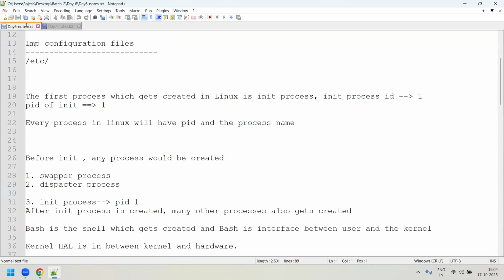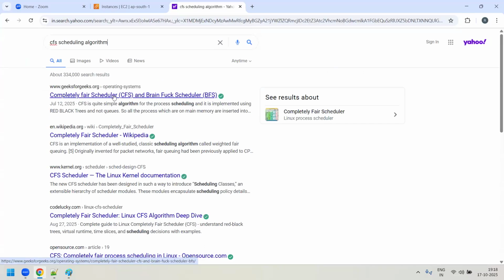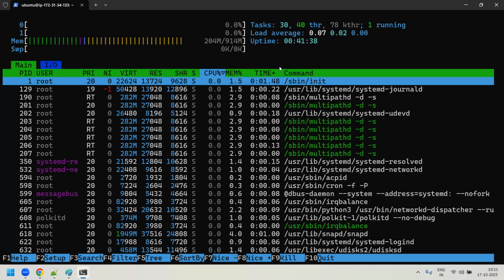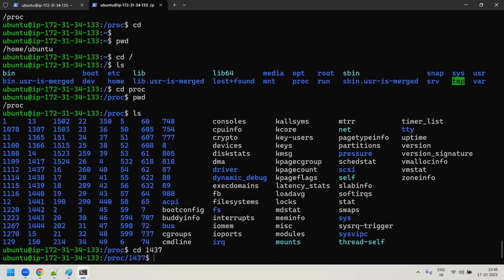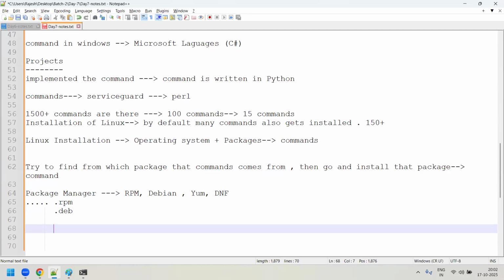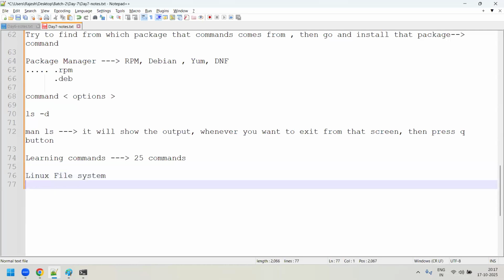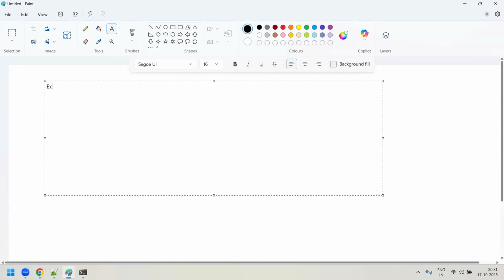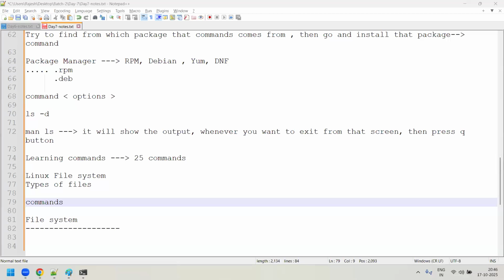Linux Day-7 || Basic understanding on Linux process || Filesystems